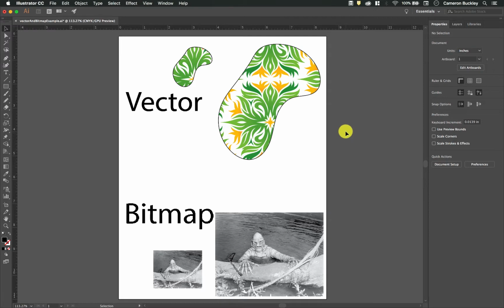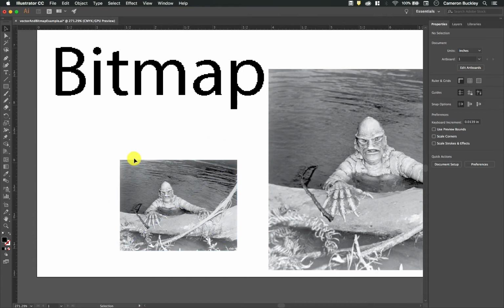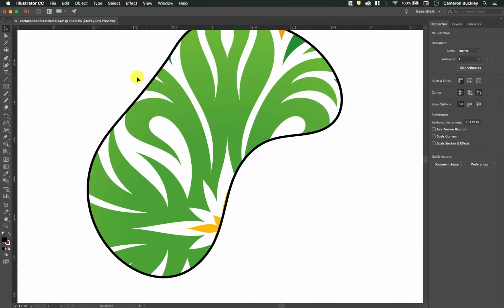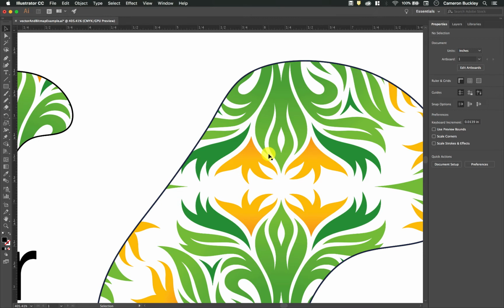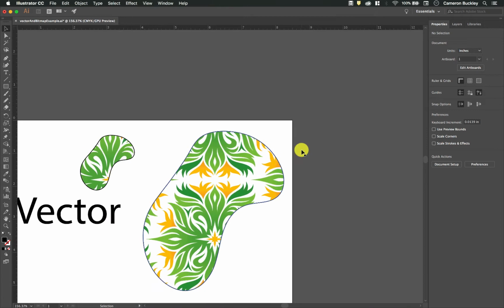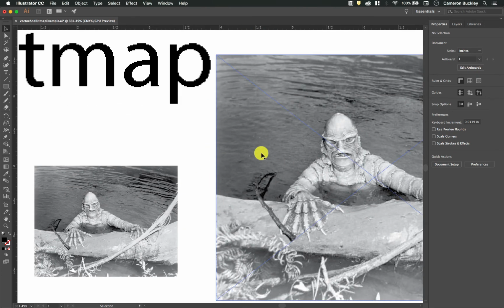[Illustrator 001] What is a Vector vs. Bitmap in Adobe Illustrator?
Vector vs. Bitmap